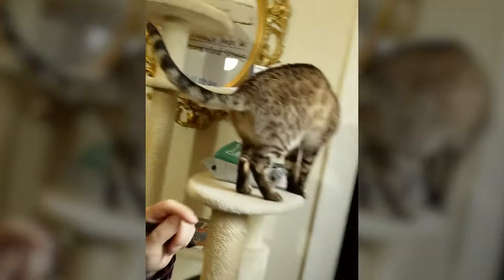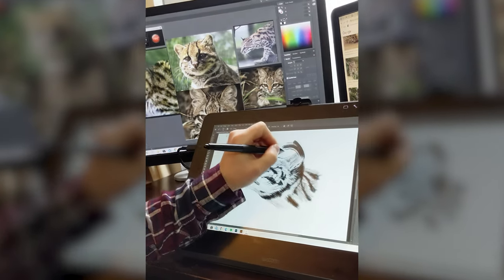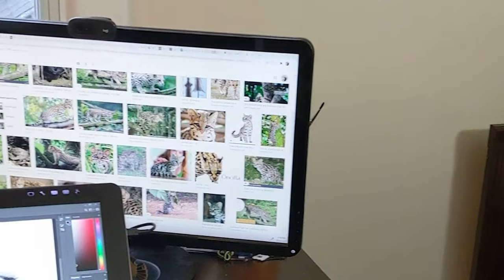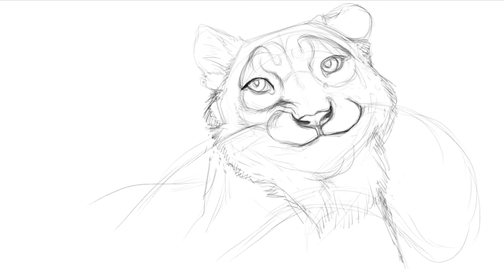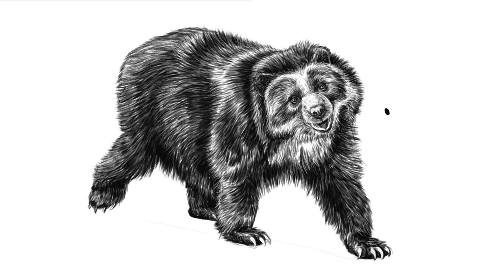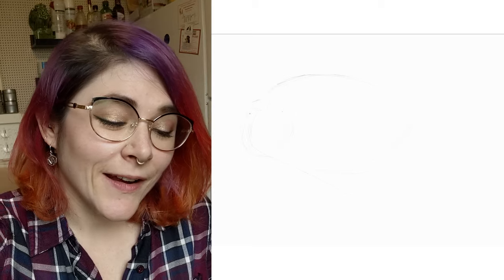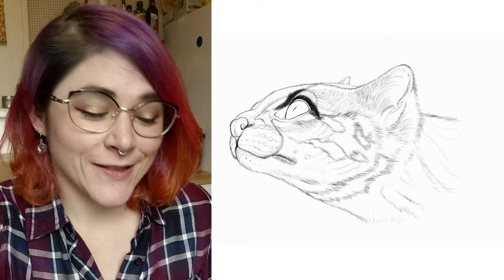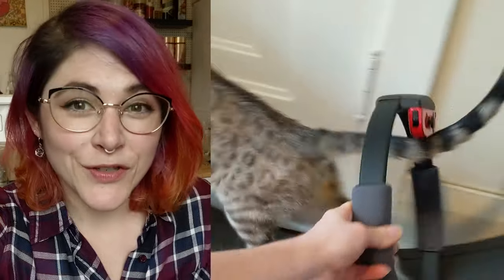This Is My Setup For Scientific Illustration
This is my setup for scientific illustration, as well as some tips and tricks if you're just starting out!

Illustrated by Danielle Dufault

Illustrating the nature of the beast.